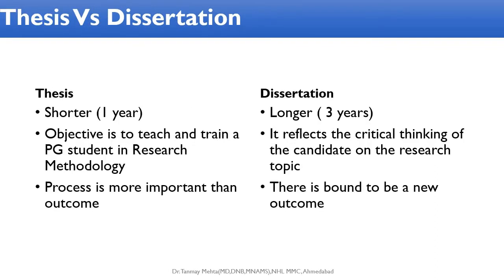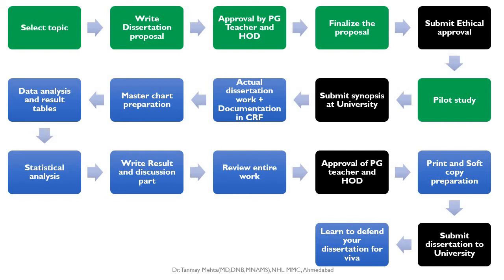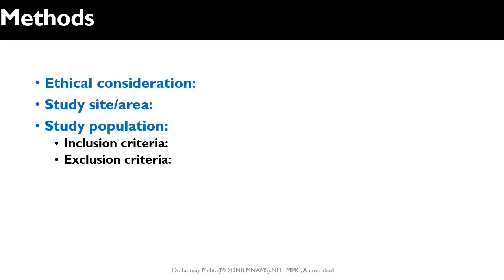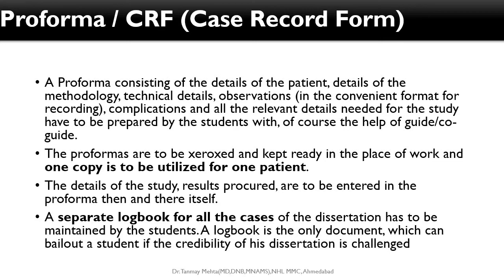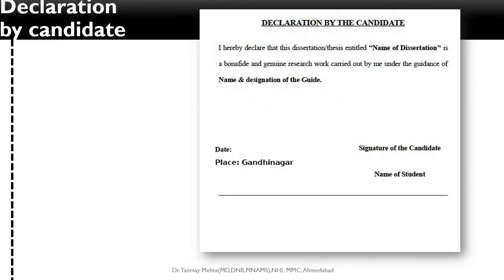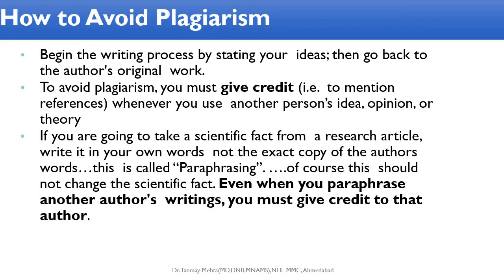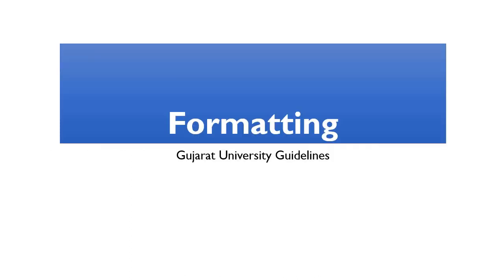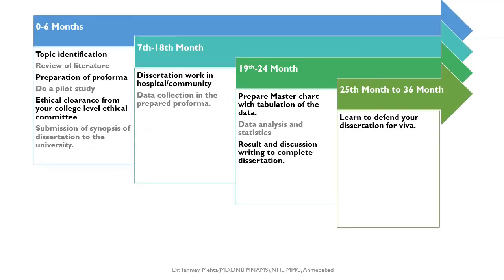How to write a dissertation or thesis? A step by step guide to execute & write it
📢 Ace Your Basic Course in Biomedical Research Exam! 🎯
Looking to excel in the Basic Course in Biomedical Research (BCBR) exam? We’ve got you covered! Enhance your preparation with our comprehensive question bank, in-depth study resources, and expert-led tutorials

🔥Your Ultimate Study Toolkit
📌 1️⃣ Basic Course in Biomedical Research (BCBR) Online Question Bank – 1100+ MCQs with Exam Mode & Practice Mode

📝 Features:
✔ 1100+ MCQs designed for the final exam
✔ Practice by Topic, Difficulty & Weak Areas
✔ Unlimited Custom Quizzes for focused revision
✔ Simulated Exam Mode for real-time test experience

📌 2️⃣ The Ultimate "Basic Course in Biomedical Research (BCBR) Handbook" by Dr. Tanmay Mehta 📖
📥 Kindle eBook
📦 Paperback Edition
📖 Hard Cover Edition

✔ Covers all 23 chapters of ICMR’s BCBR
✔ Chapter-wise & topic-wise breakdown for clarity
✔ MCQs with answers & explanations for self-assessment
✔ Key points highlighted for quick revision
✔ Charts, figures & tables for easy understanding

📌 3️⃣Basic Course in Biomedical Research (BCBR) Video Tutorials by Dr. Tanmay Mehta 🎥

🚀 Don’t Just Prepare—Master the BCBR Exam! 🚀
💡 Start Now & Boost Your Success! 💡

Time Stamps of the video:
0:00 Introduction
0:30 What is Dissertation ?
0:50 Thesis Vs Dissertation
2:39 Write Dissertation proposal
5:06 Introduction
7:55 Consent form
8:45 Pilot study
9:28 Actual dissertation work
10:30 Gujarat University guidelines
11:21 Certificate by the guide
11:40 Ethical clearance certificate
12:25 REVIEW OF LITERATURE
14:09 MATERIAL & METHODS
14:16 OBSERVATIONS & RESULTS
14:42 DISCUSSION
15:13 CONCLUSION
15:31 SUMMARY
15:41 REFERENCES (Vancouver Format)
16:17 MASTER CHART
16:33 6 spiral bound copies Print and dense.
18:05 Skills tips
18:40 Writing tips